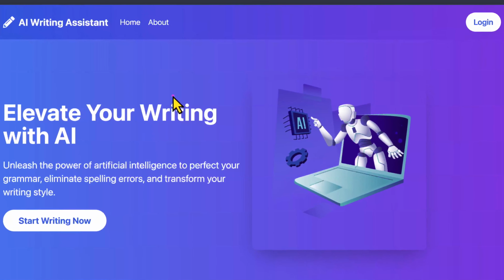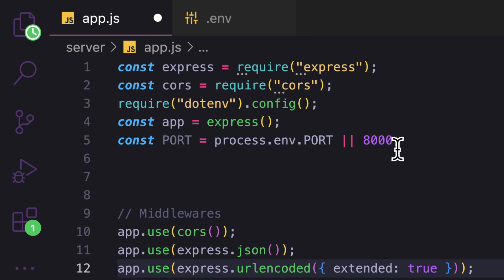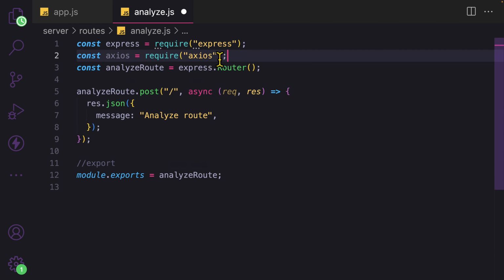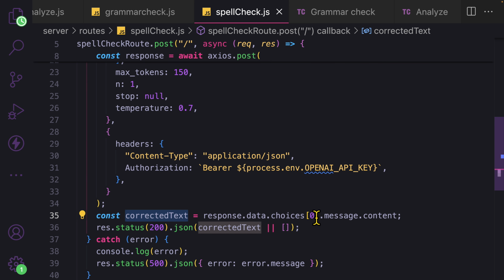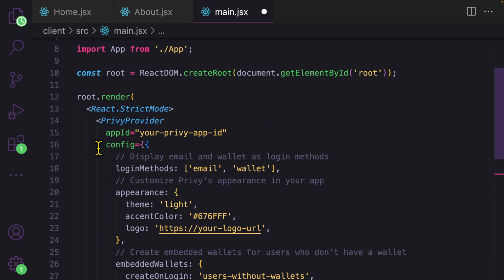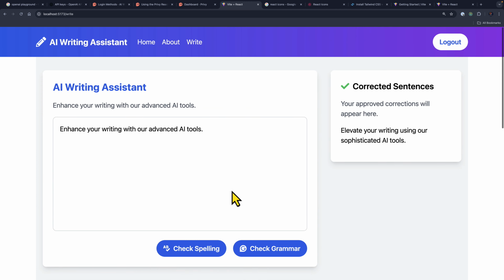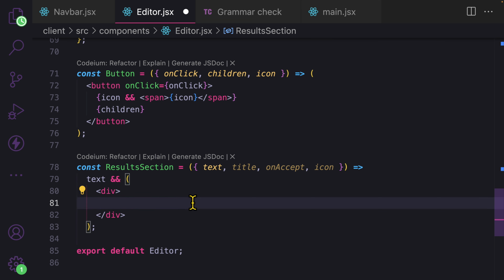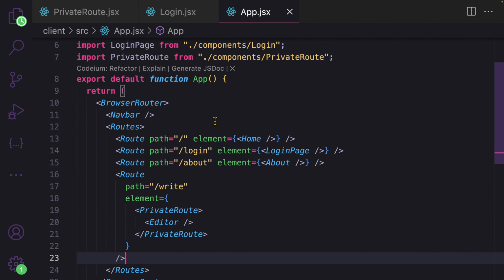Create an AI-Powered Writing Tool with MERN and OpenAI Full Tutorial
In this comprehensive tutorial, you'll learn how to build an AI-powered writing tool using the MERN stack (MongoDB, Express, React, Node.js) combined with OpenAI's advanced language processing capabilities. This project is perfect for developers looking to integrate cutting-edge AI features into their applications.

Features:
Spell Check: Automatically detect and correct spelling errors to enhance writing accuracy.
Grammar Checks: Improve the quality of your text with real-time grammar suggestions and corrections.
Rephrasing: Get alternative phrasings for selected sentences, helping you to refine your writing style.
Authentication: Secure your application with robust user authentication, ensuring personalized and safe usage.
By the end of this video, you'll have a fully functional AI writing assistant that can help users improve their writing with intelligent suggestions and corrections. Whether you're a beginner or an experienced developer, this tutorial will guide you through the entire process step by step.
00:00 - Introduction to AI Writing Assistant Project
00:31 - Project Overview and Live Demo
01:24 - Login and Authentication Process
02:26 - Spell Checking and Grammar Correction Features
03:12 - Overview of Project Components (Frontend, Backend, OpenAI)
04:05 - Setting Up the Backend with Node.js and Express
06:06 - Installing Required Packages and Creating the Server
12:19 - Setting Up Routes for Grammar, Spell Check, and Rephrasing
18:29 - Integrating OpenAI API with the Project
20:33 - Selecting the OpenAI Model (GPT-4 Turbo)
21:27 - Fine-Tuning OpenAI Model for Specific Tasks
26:13 - Adding API Key and Configuring Headers
29:50 - Implementing the Rephrasing Functionality
32:52 - Implementing the Spell Check Functionality
34:14 - Starting the Frontend Development with Vite
36:44 - Setting Up Tailwind CSS and React Router
42:08 - Integrating Privy for Authentication
46:22 - Using Hooks for Authentication Management
50:37 - Creating and Styling the Navbar
52:34 - Implementing the Text Editor Component
58:00 - Adding Spell Check and Grammar Check Logic
1:02:37 - Displaying Results for Spell Check and Grammar Correction
1:08:14 - Implementing Sentence Rephrasing Logic
1:12:17 - Protecting Routes with PrivateRoute Component
1:16:05 - Testing the Complete Application
1:19:45 - Conclusion and Final Thoughts